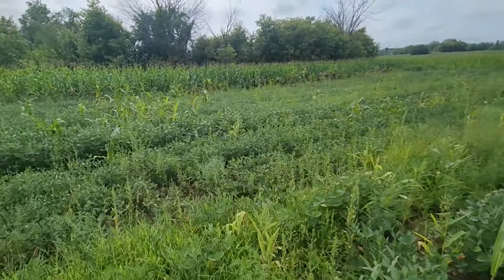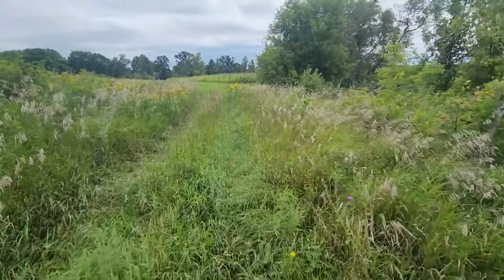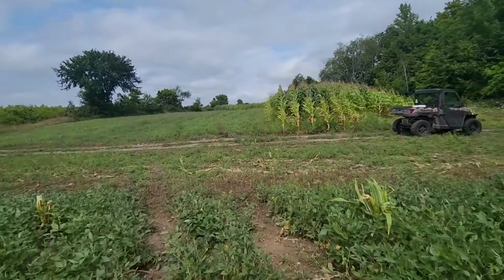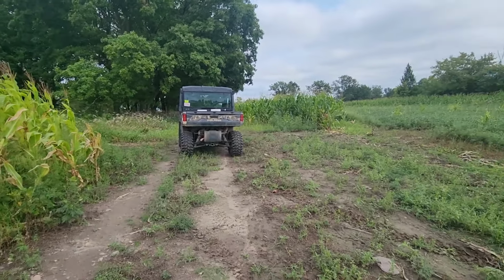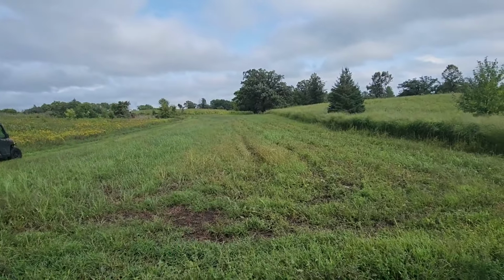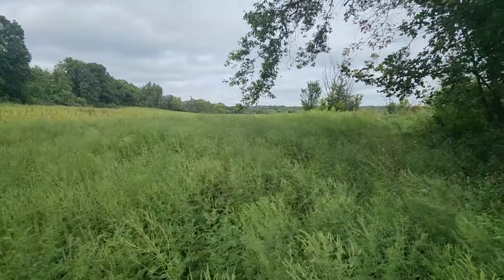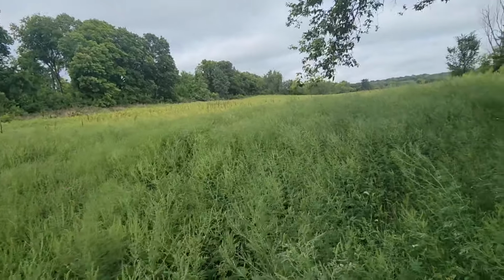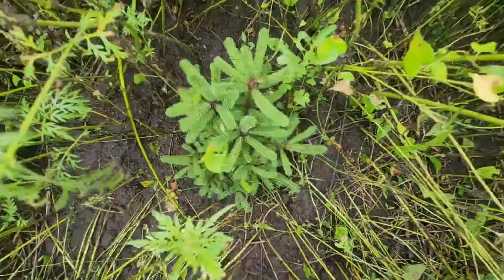Getting Rid of (some) Food Plots to Make our Farm Hunt Better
Food plots are great and a necessary part of almost any good deer habitat/hunting plan.  But, there are times where food plots can actually work against us as deer hunters.

In this video, I discuss why we are going to get rid of some of the food plot acres on our farm.  At the end of the day, they just weren't benefiting us from a hunting standpoint and it was time to ditch them.

We will still have plenty of acres in food plots.  The deer also stay well fed throughout the winter thanks to the work we've done in the timber to increase woody browse.  It was just time for these food plots to go.

Spraying Tools:
Backpack Sprayer
Applicator Gloves
Applicator Mask
Applicator Dye
Earthway Bag Seeder
ATV Sprayer

Tree Planting Tools:
Dibble Bar
Rooting Hormone
Tree Tubes
Tree Stakes
Pruning Shears
Mini Maul